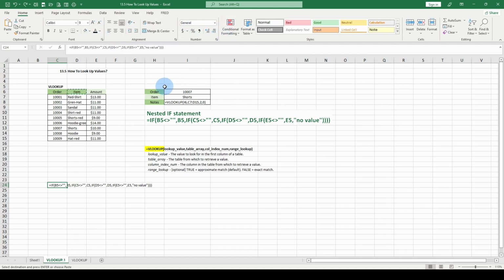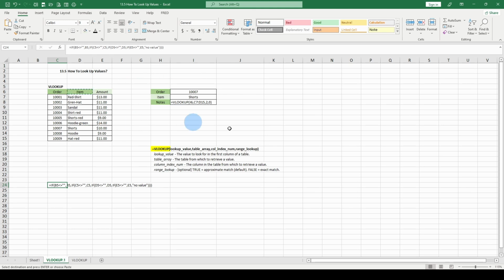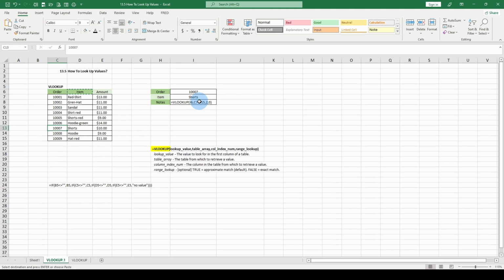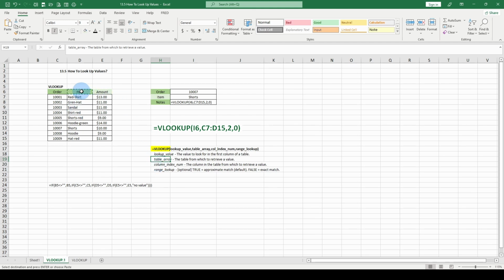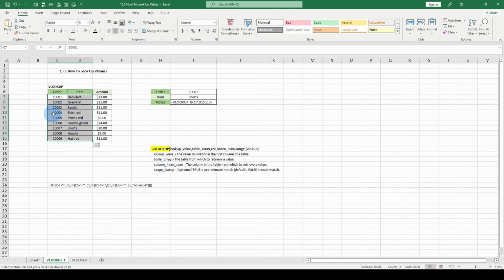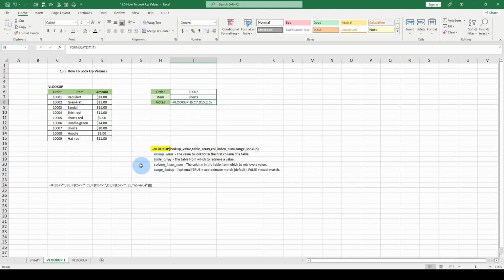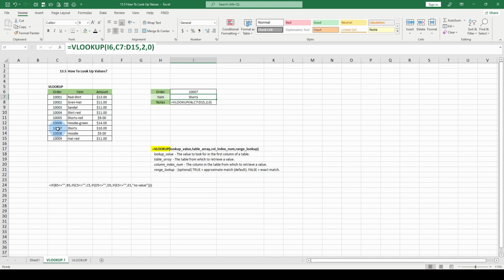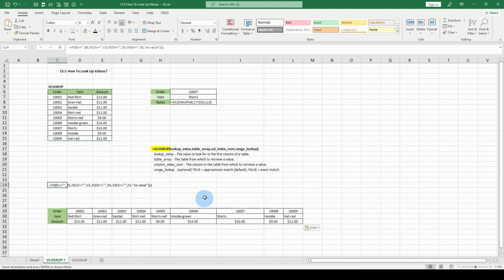VLOOKUP Beginner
Stop scrolling through rows manually. Learn how to use Excel’s VLOOKUP to find exactly what you need—without the usual confusion.

This Excel video explains how to use the VLOOKUP function to quickly find values in a spreadsheet.

It provides step-by-step instructions on how to enter the function and specify the necessary parameters, such as the cell to look up, the range of cells to search, and the column number containing the desired value. After hitting enter, Excel will return the desired value.